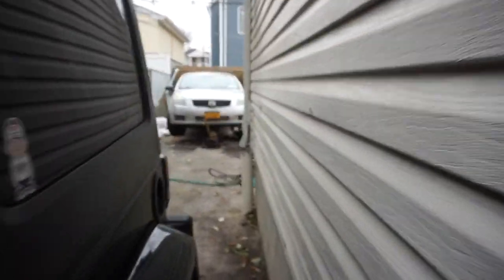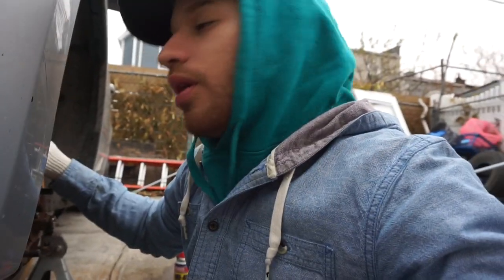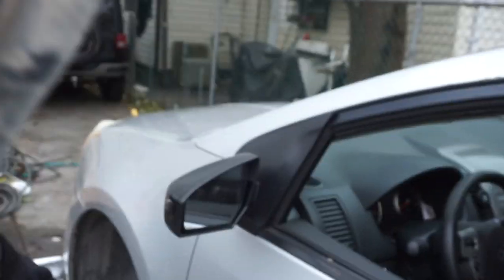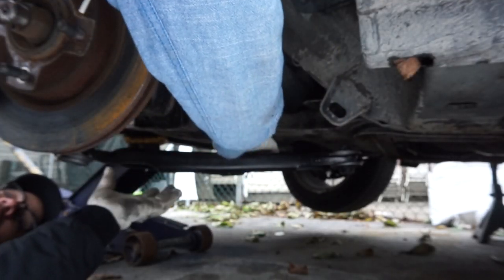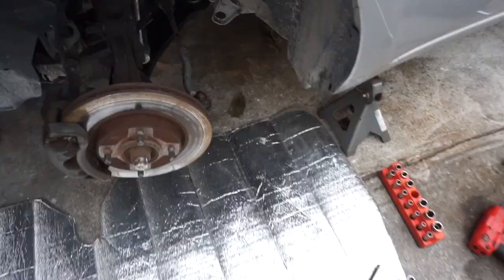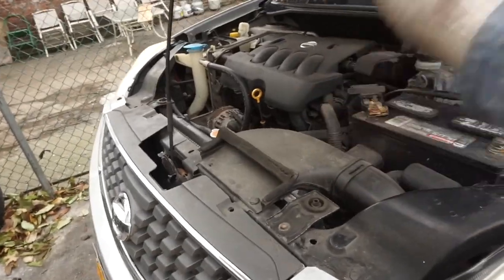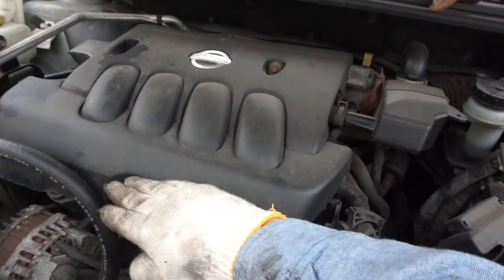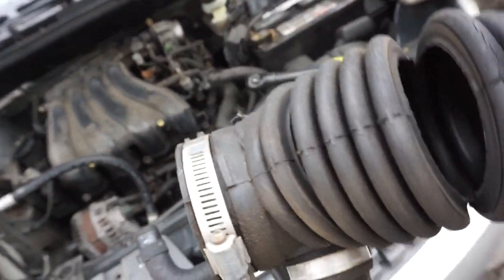THIS CAR NEEDS SO MUCH WORK DONE !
finally got some time to work on my daily and it needs a ton of work